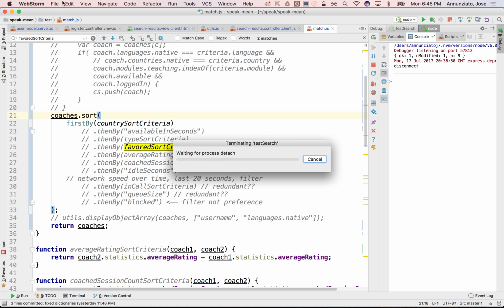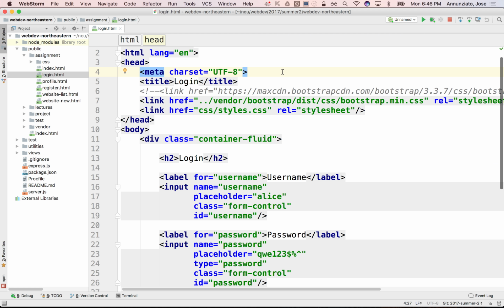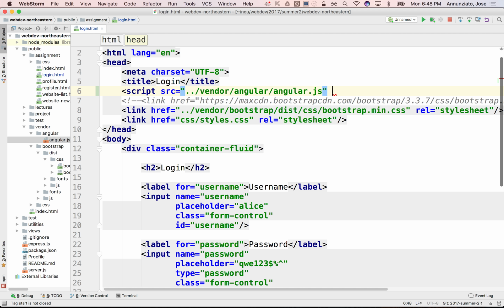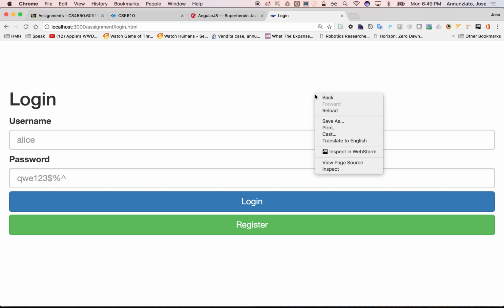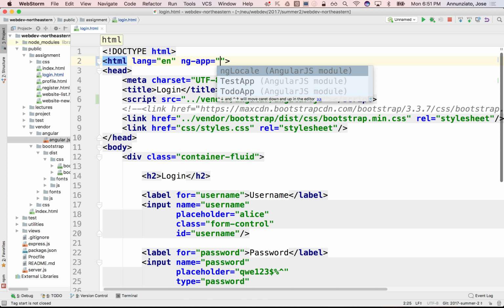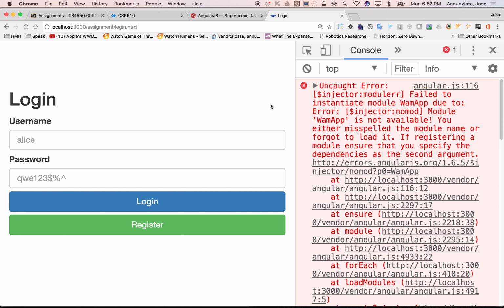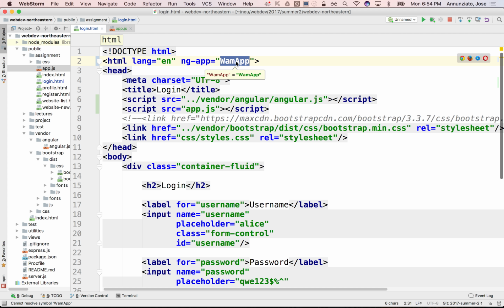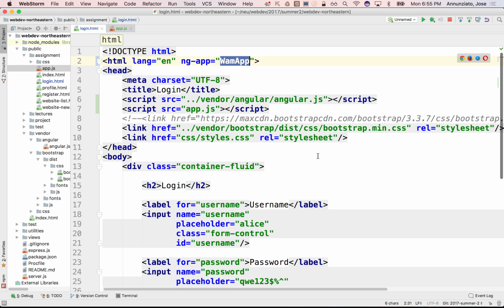3.3 declaring angular application module webdev summer 2 2017